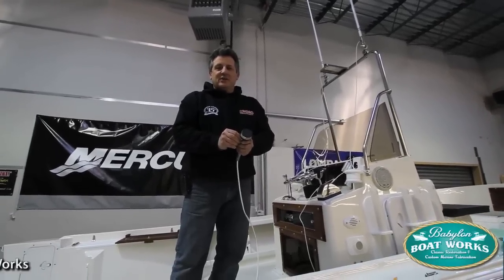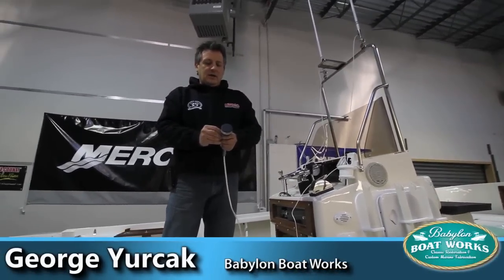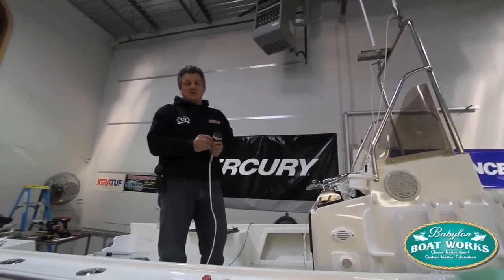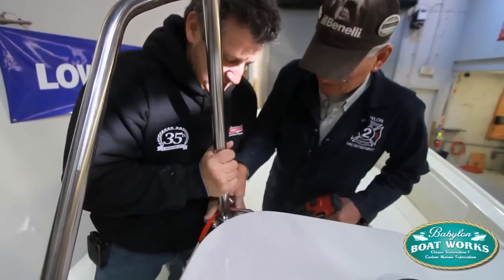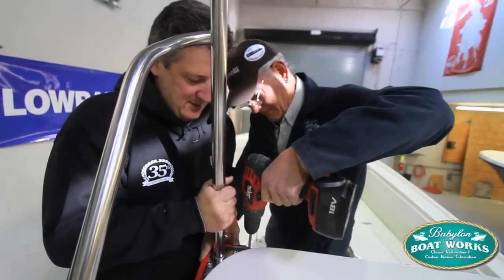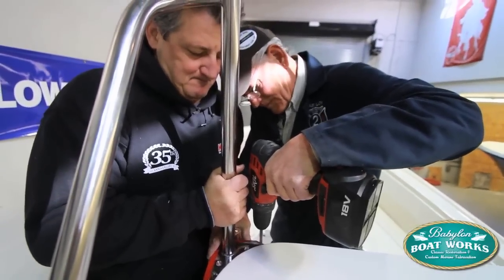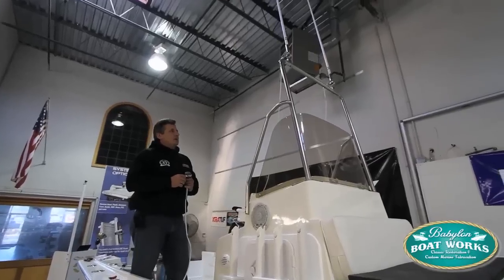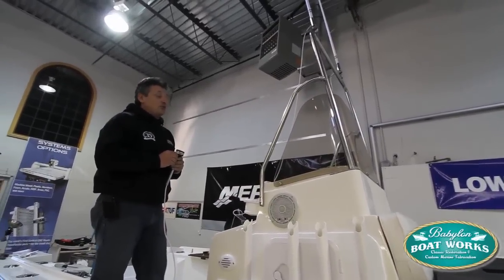Final istallation of the antenna arch